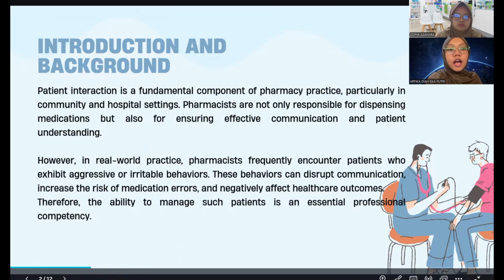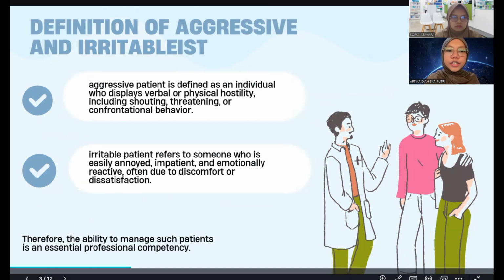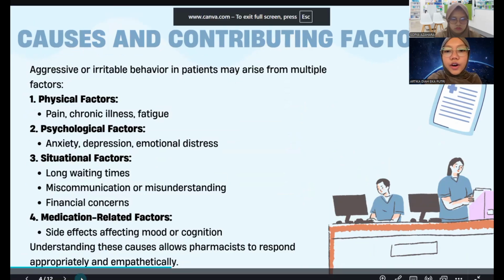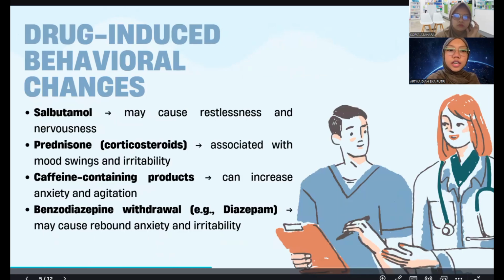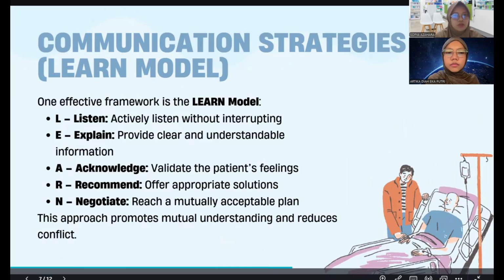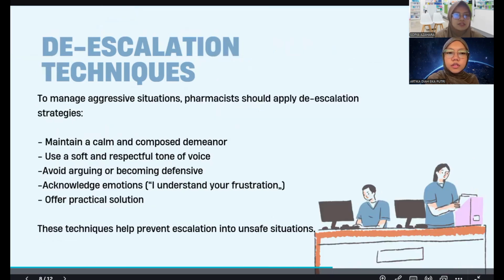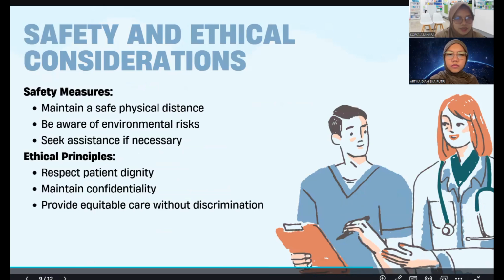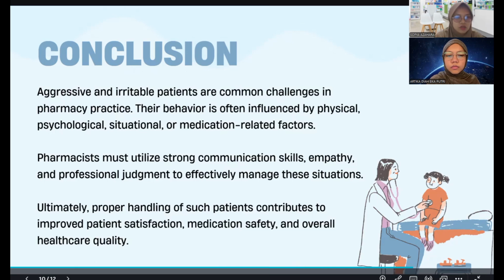Video presentation : Drug information and consuling service ( Aggressive or irritable patients).